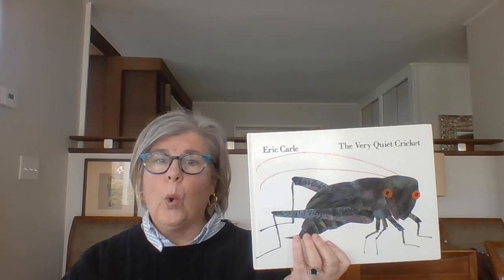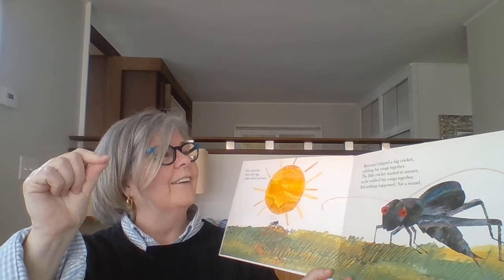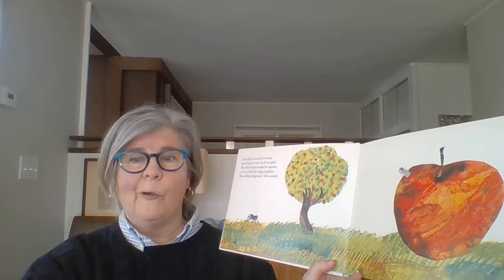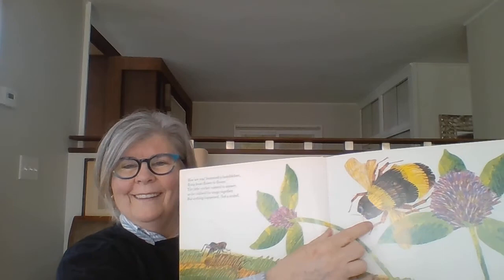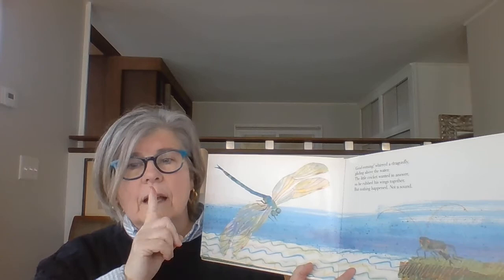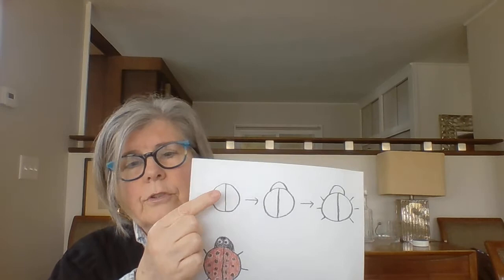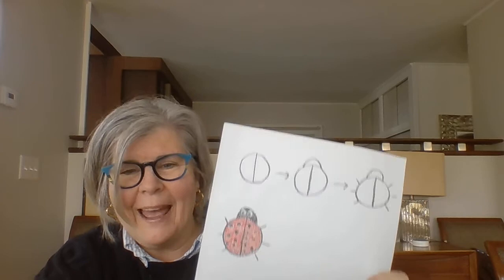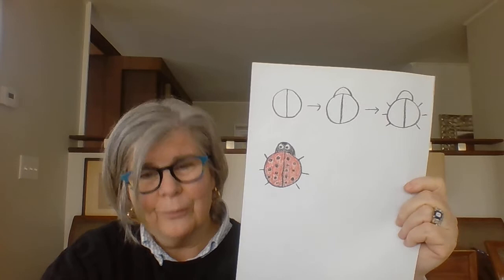The Very Quiet Cricket